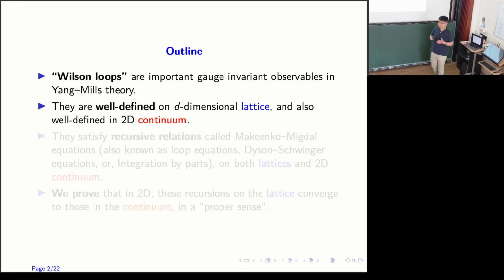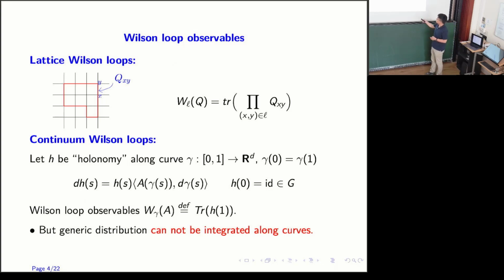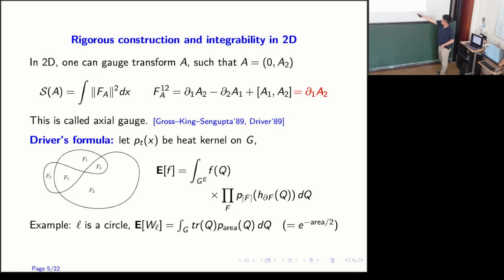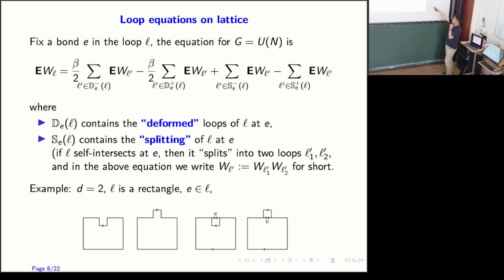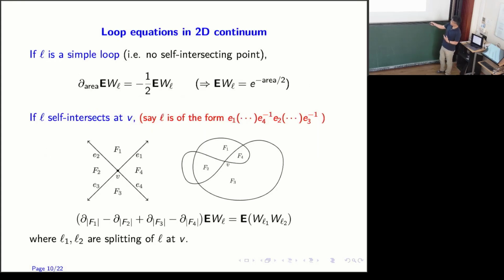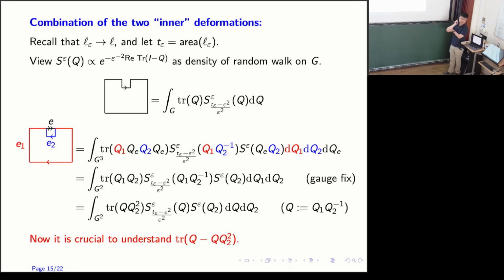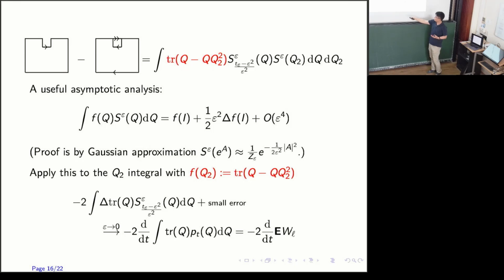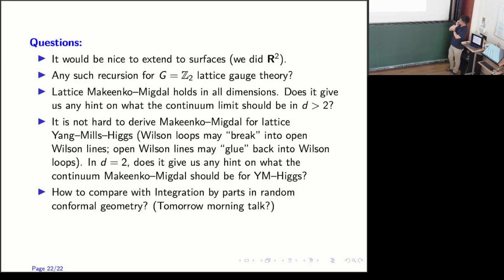Hao Shen: Makeenko-Migdal equations for 2D Yang-Mills: from lattice to continuum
An important type of observables in the Yang-Mills model is the Wilson loops. They satisfy useful recursions, called the Makeenko-Migdal equations, also called the loop equations, which are essentially integration by parts or Dyson-Schwinger equations in the context of Yang-Mills. They can be rigorously formulated and proved on lattices of arbitrary dimensions (by Chatterjee, Cao-Park-Sheffield, etc.), or in 2D continuum (by Levy, Dahlqvist, Driver-Hall-Kemp, etc). We prove that in 2D, the lattice Makeenko-Migdal equations converge to the continuum ones in an appropriate sense.

Based on joint work with S.Smith and R.Zhu.